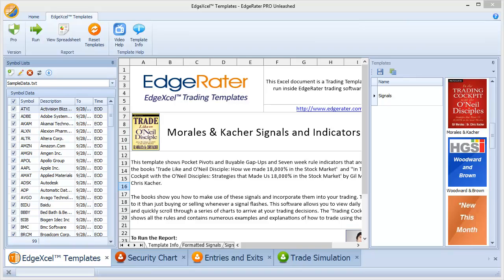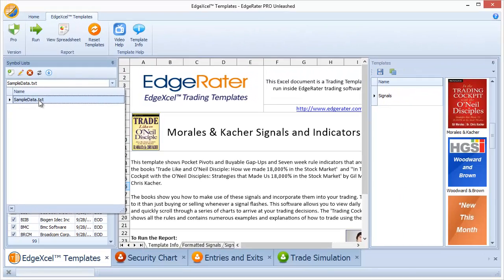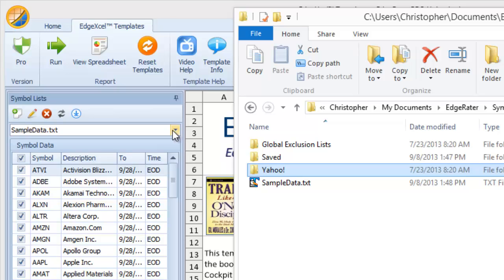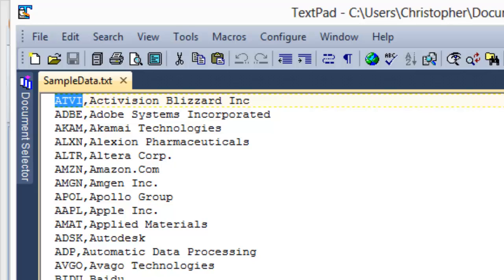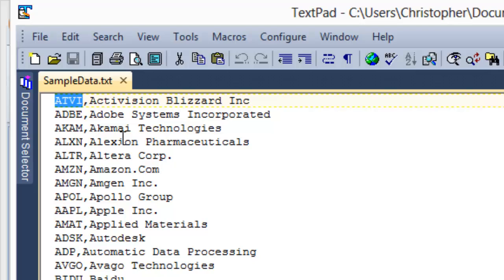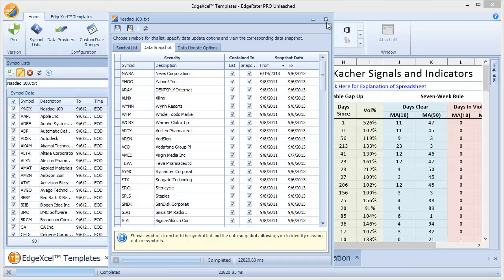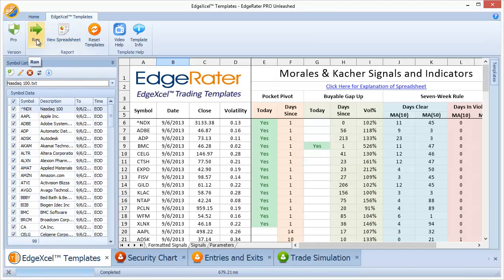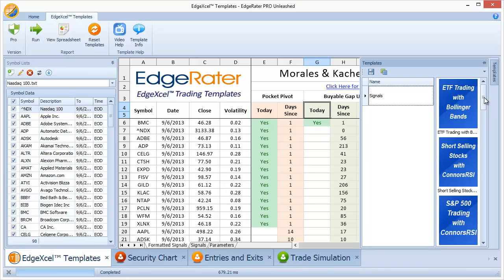How to use Yahoo! symbol lists in EdgeRater PRO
This video shows where the symbol lists are stored on your hard drive, how to get new lists and how to create your own list. These symbol lists can then be used to fetch stock price data from Yahoo for use within EdgeRater PRO, either for running against a template or for viewing stock charts or doing backtesting.